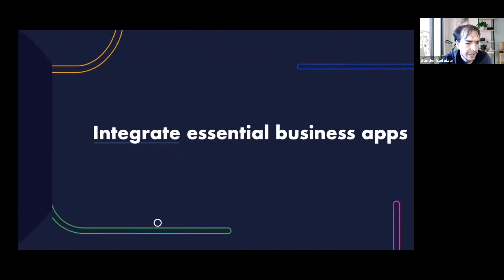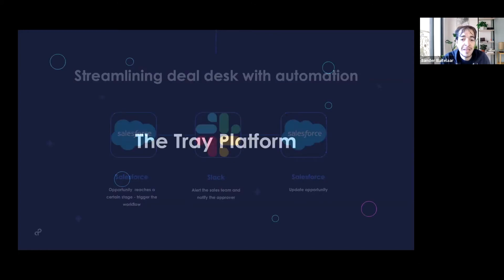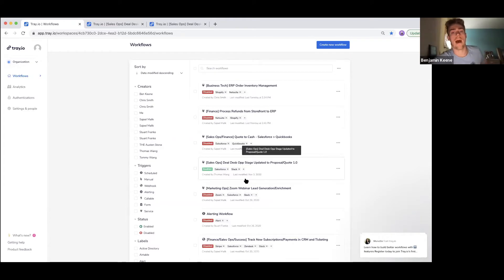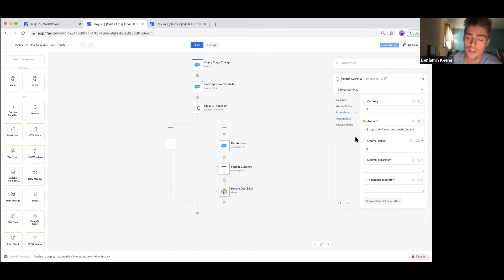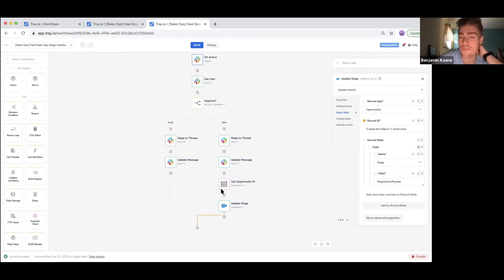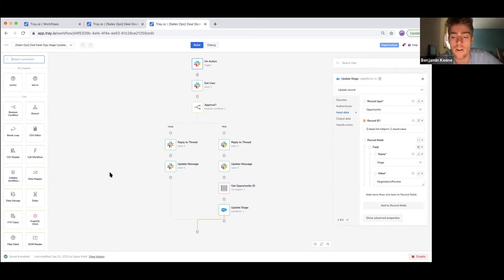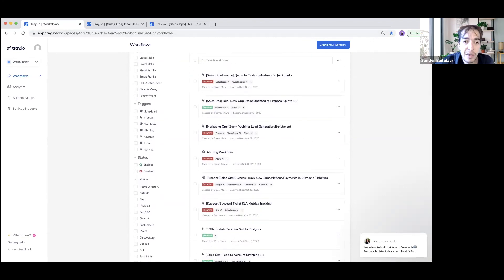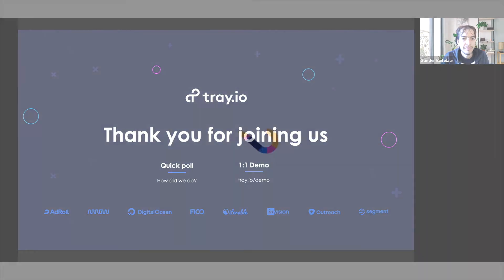Automated deal desk with Salesforce and Slack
Learn how to make your entire deal cycle more efficient by automating your deal desk. This weekly product demo covers how to use automated triggers in Salesforce and send opportunities to sales managers via Slack to approve or reject deals with just a few clicks. The workflow then auto-updates Salesforce opportunity records to progress to the next stage.

Video content:
0:00 Intro
1:00 Agenda
1:20 Use case description
2:44 Tray Platform overview
5:30 Workflow 1: Deal desk automation
8:19 Workflow 2: Deal desk automation
10:46 Q&A